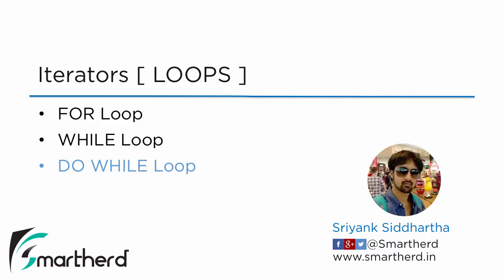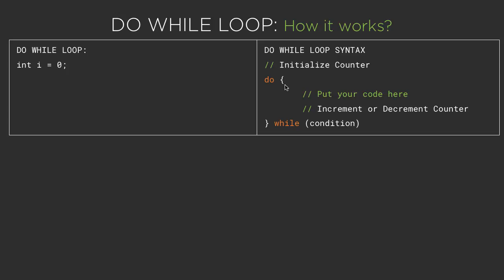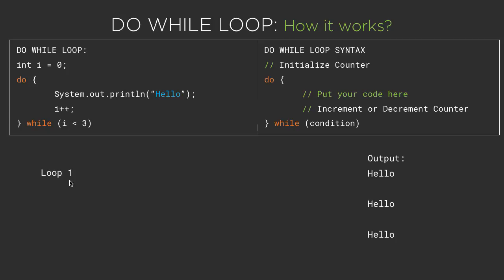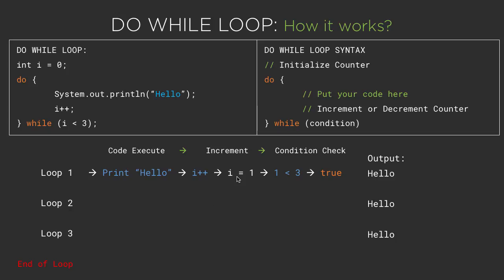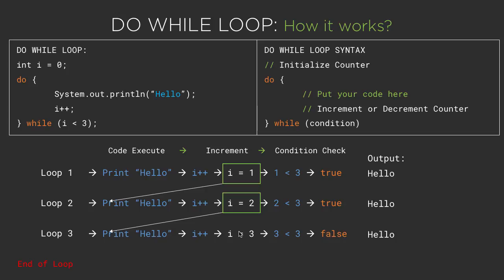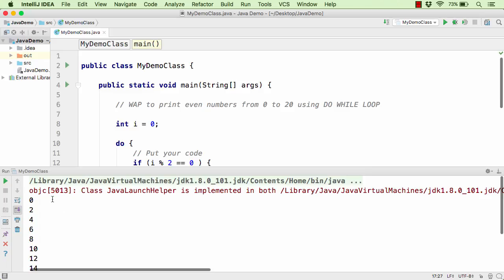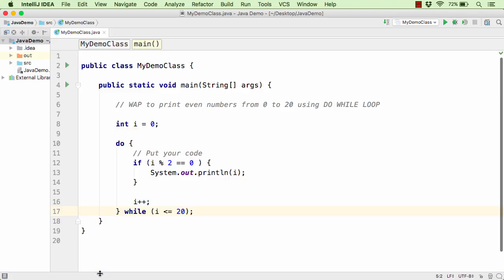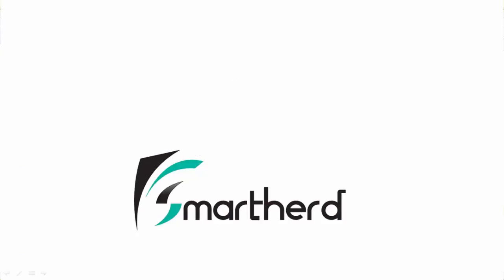Java DO WHILE Loop as Iterator with example. Java Tutorial for Beginners #5.4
Core Java Fundamentals - Let's explore DO WHILE Loop i.e. iterator in java. There are other loops such as For Loop, while loop, do while loop, advanced for each loop, continue and break statements. Continue and break statements are Loop Control Statements. This video is detail explanation of DO WHILE loop. Further we will explore all these mentioned topics in details in each separate videos present in this playlist.